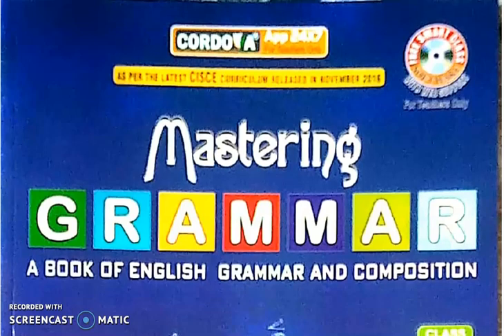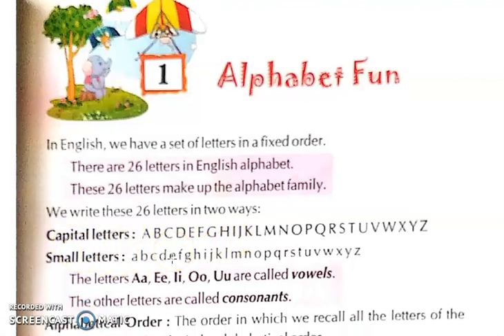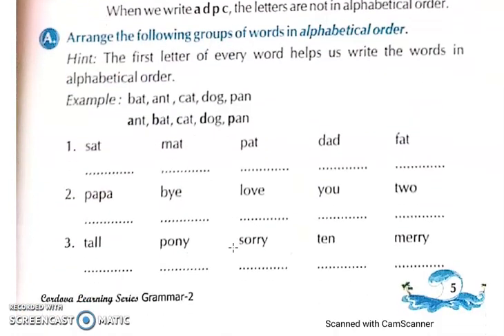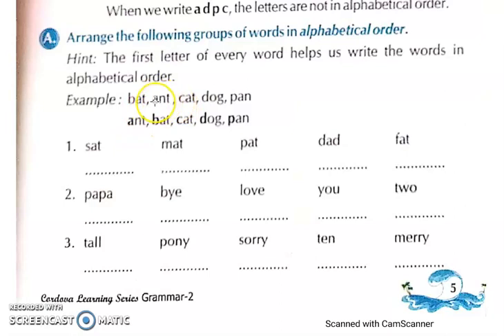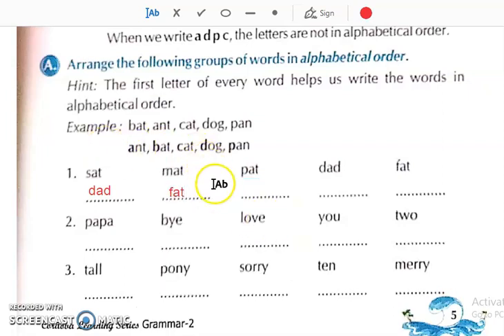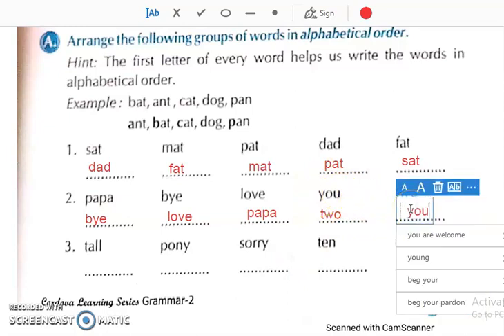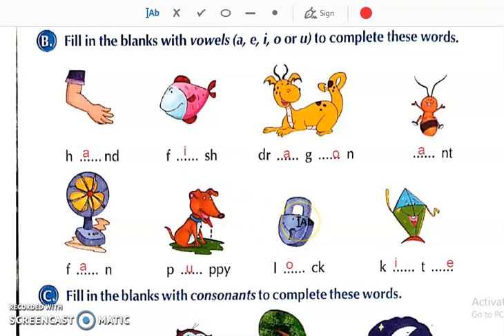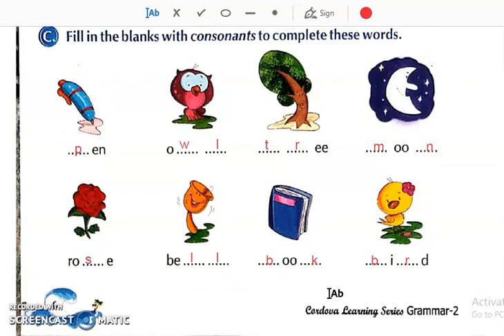Class: 2 | Subject: English1 | Date: 23.04.2021